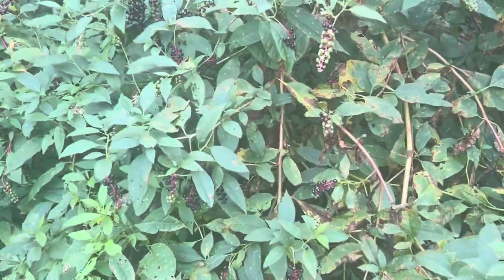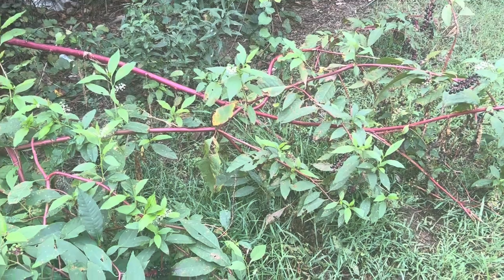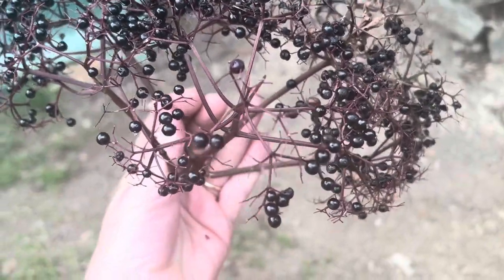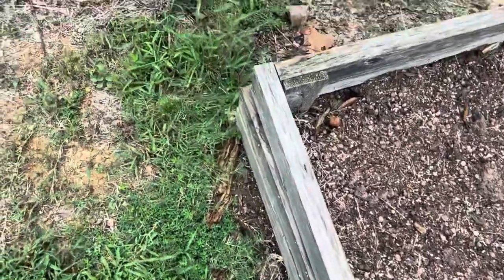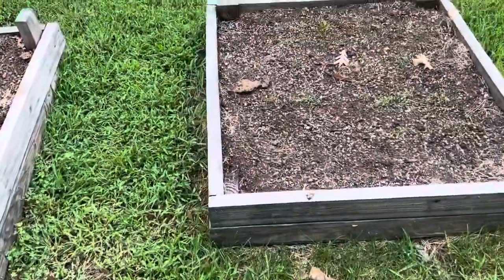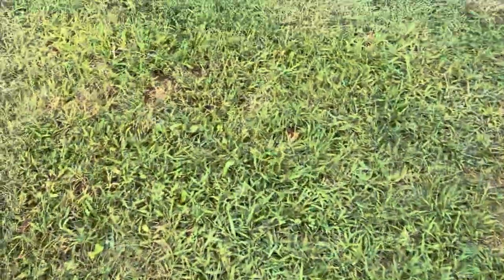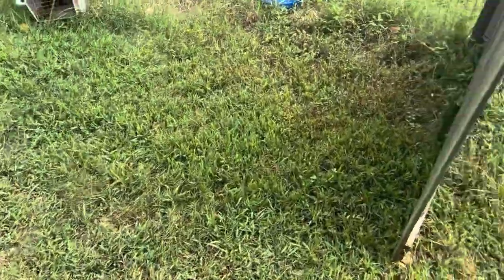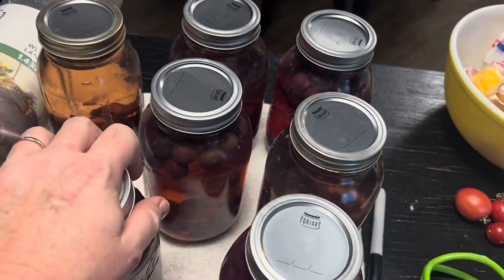Elderberry identification and picking up muscadines